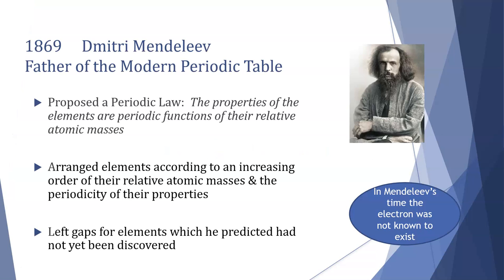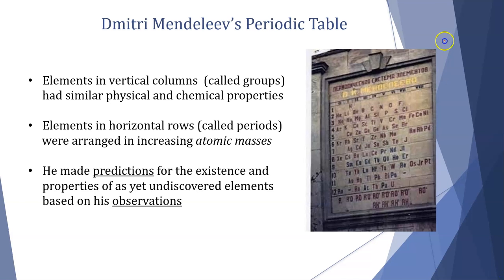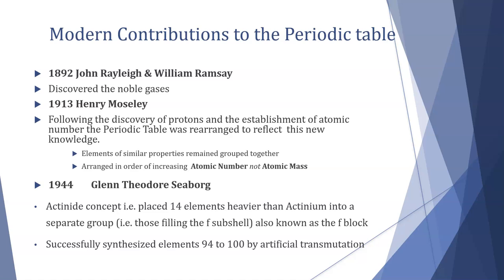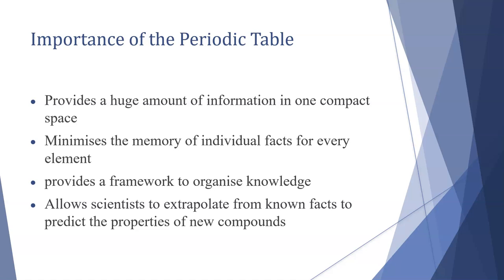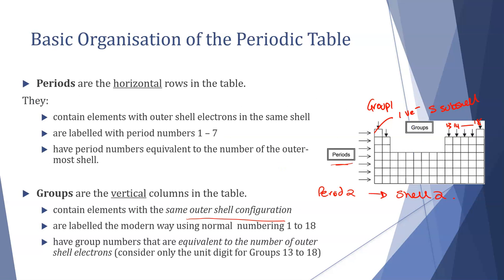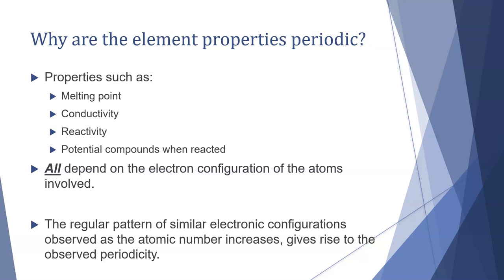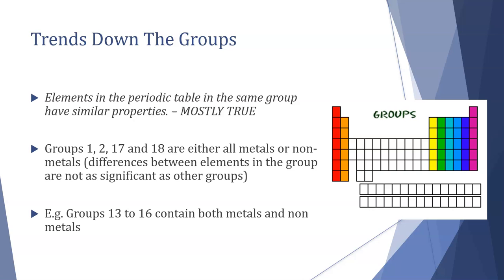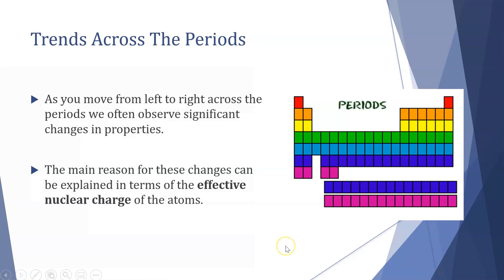PT1 VCE Chemistry Unit 1 Introduction to the periodic table